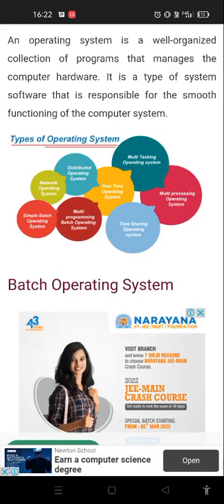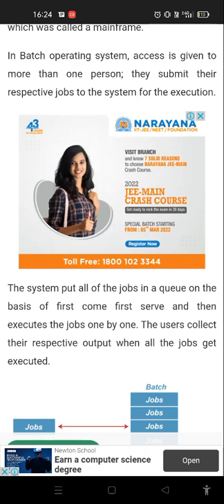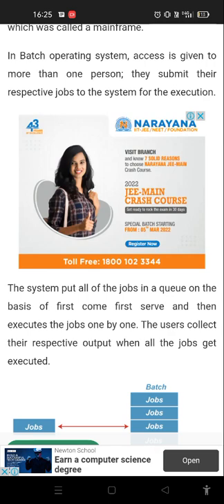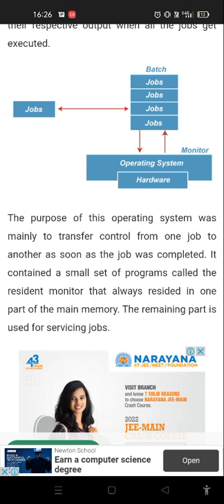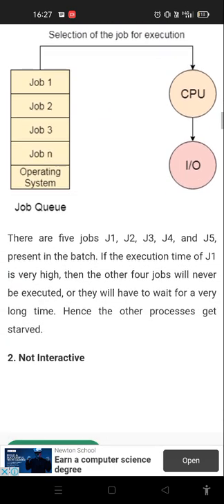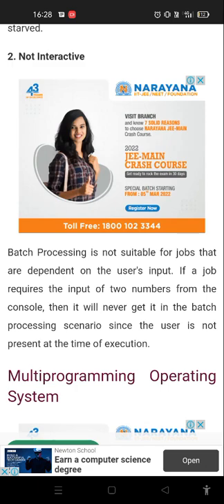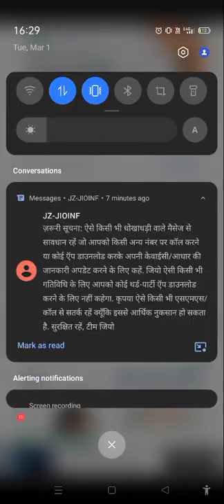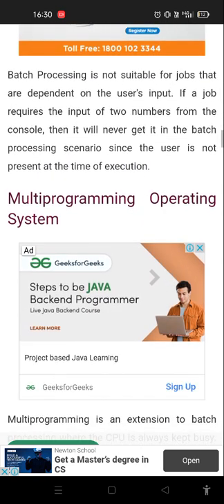Ghar par practice of operating system types and all